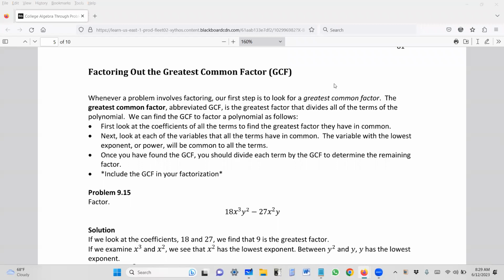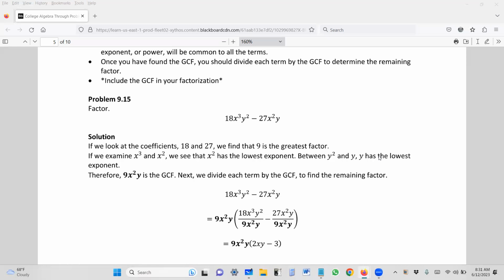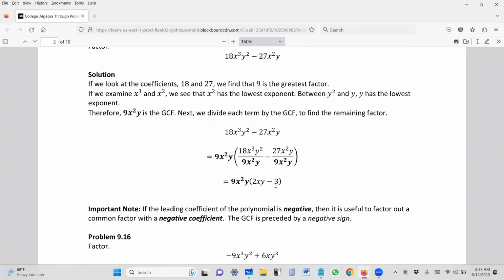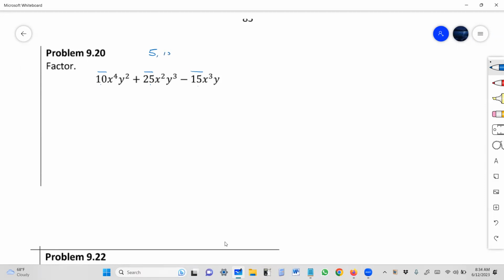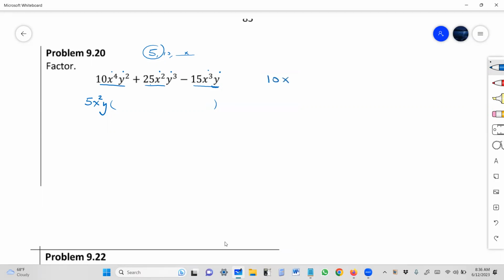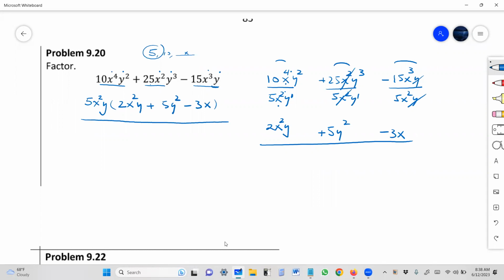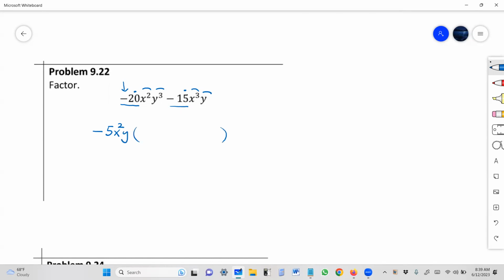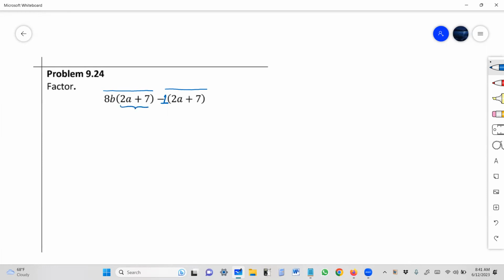MA 119 Section 9b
Factoring the GCF, Greatest Common Factor (RM)